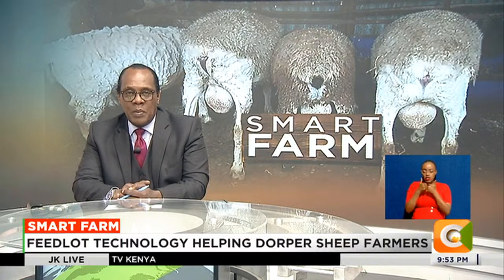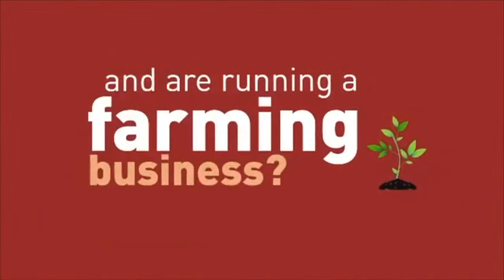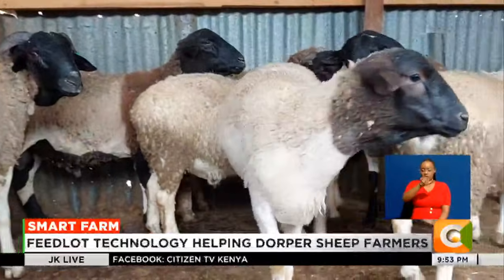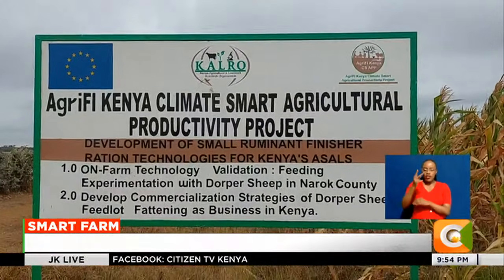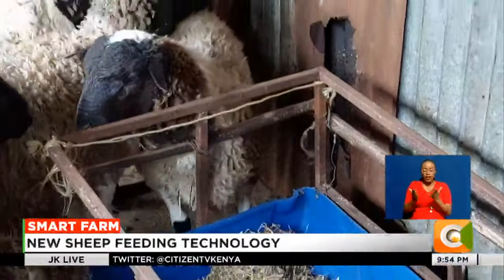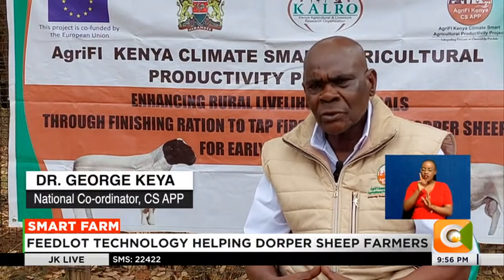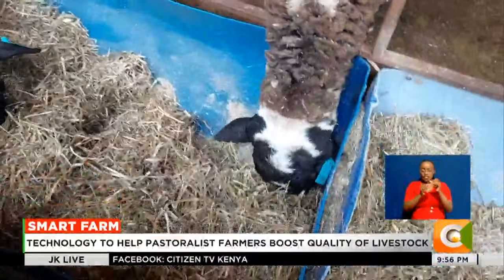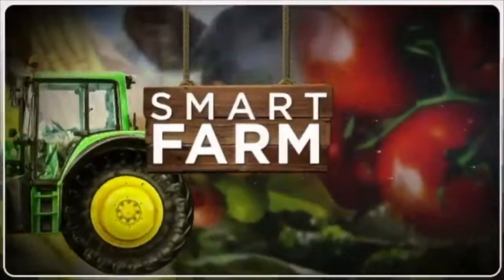Fattening Feedlot Technology developed by Kalro help Dorper Sheep farmers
Researchers in the country have developed a technology that can help farmers rearing sheep to improve on quality of the animals. The Kenya Agricultural Livestock and Research Organization has introduced a feedlot technology that livestock keepers can use particularly for the Dorper sheep